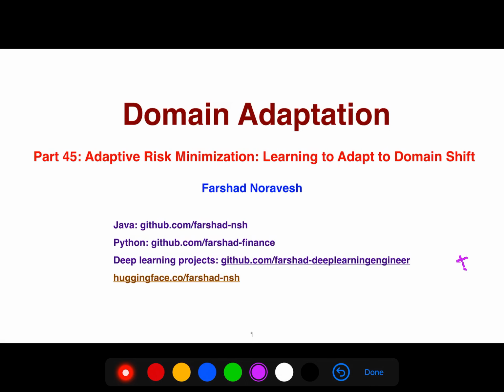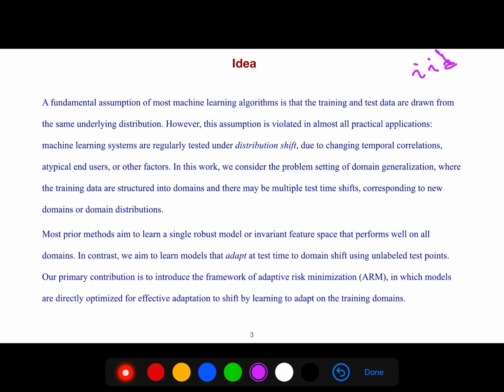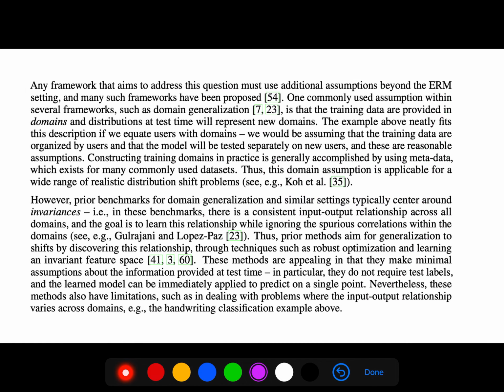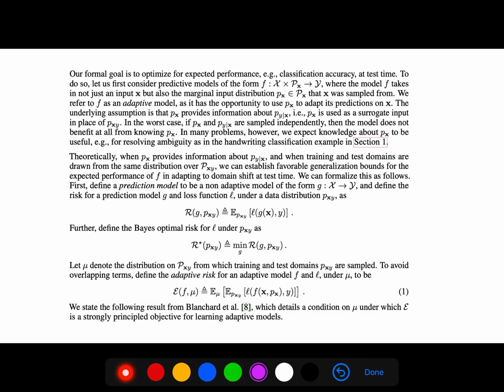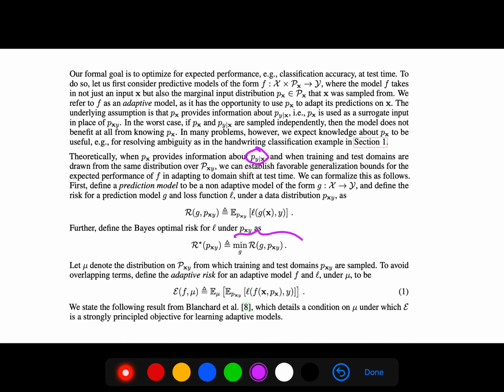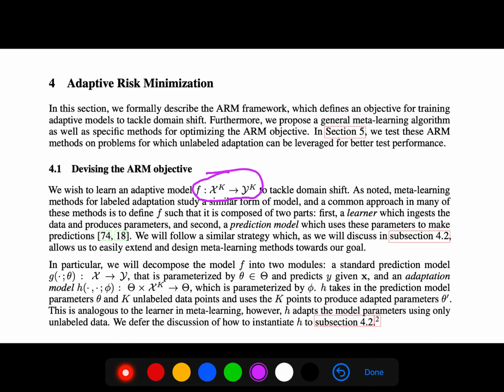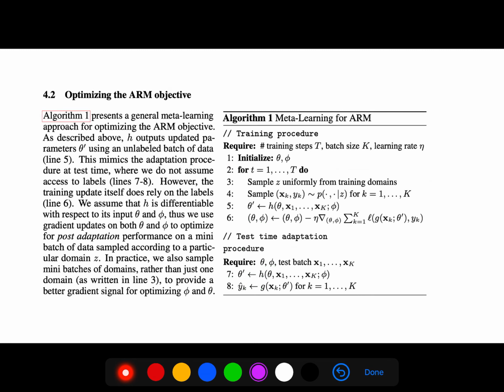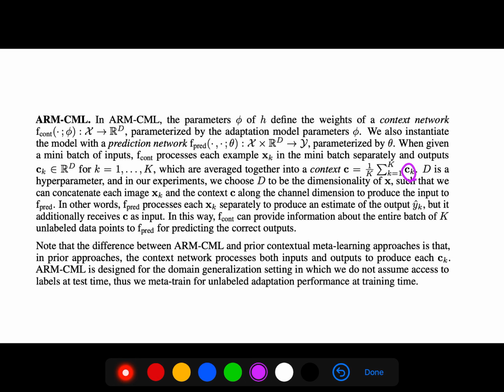Part 45: adaptive risk minimization: learning to adapt to domain shifts